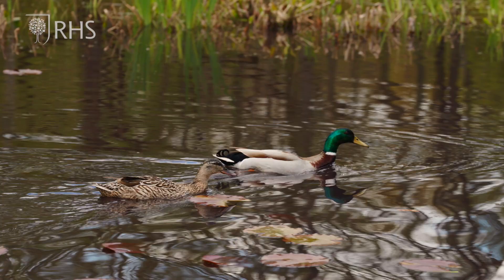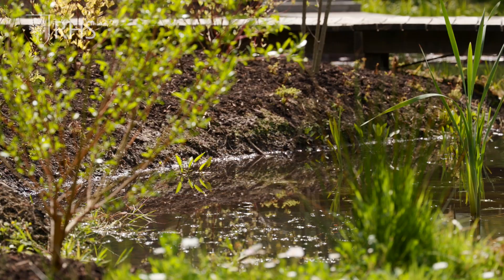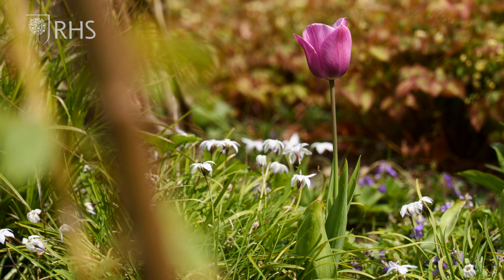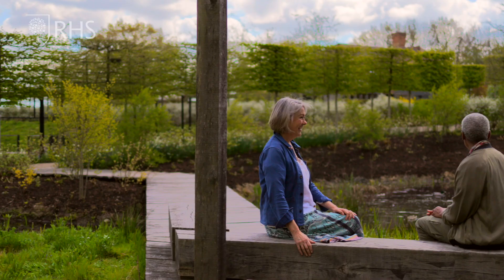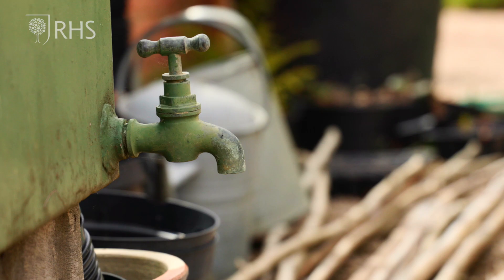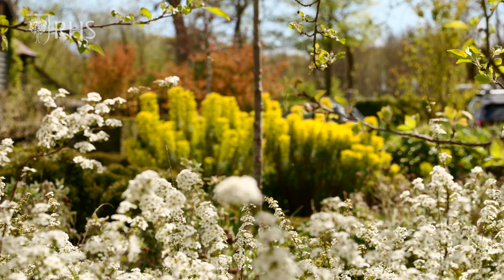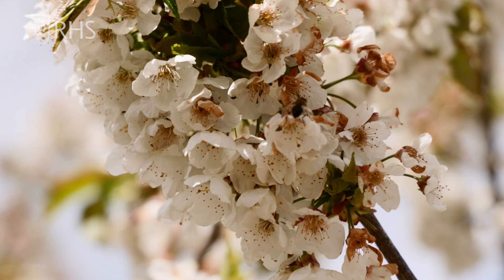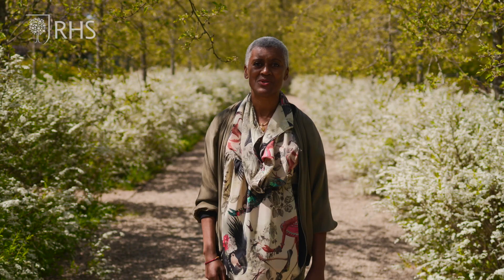In Conversation with Arit Anderson and Marian Boswall | RHS Virtual Chelsea 2021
Arit takes us on a tour of a sustainable garden she designed that has inbuilt clever ways of managing water.